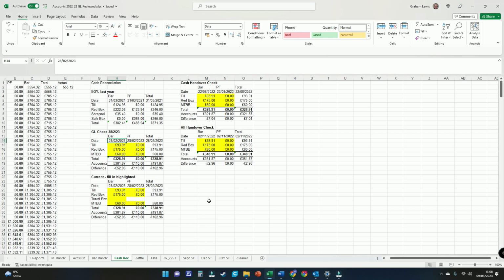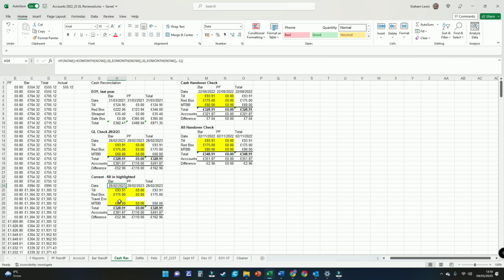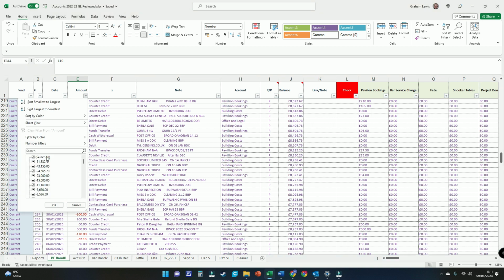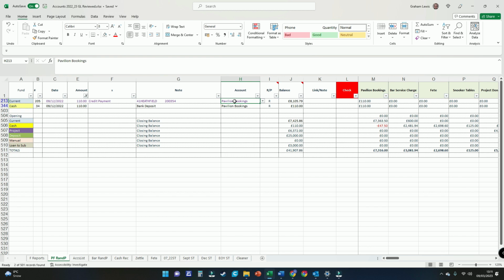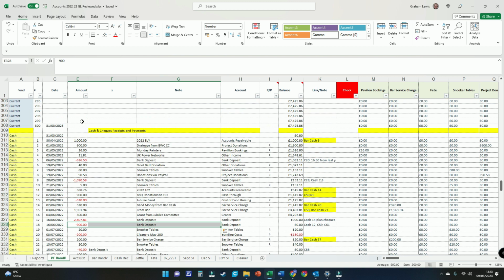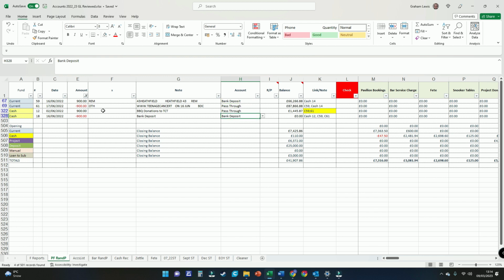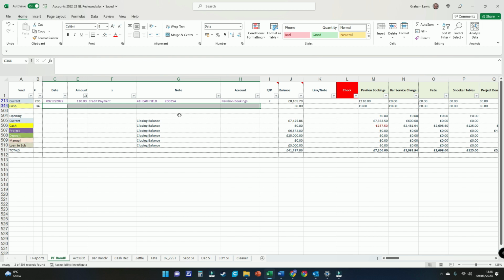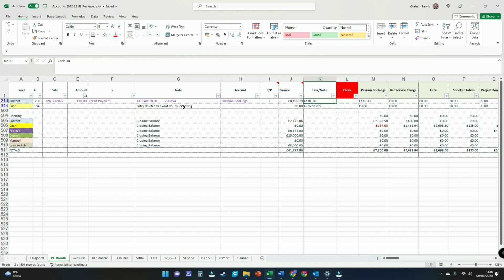Cash Rec Errors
This started as a note on accounting for cash receipts for pavilion bookings but I also included other possible errors.